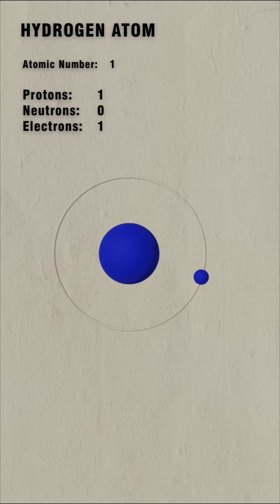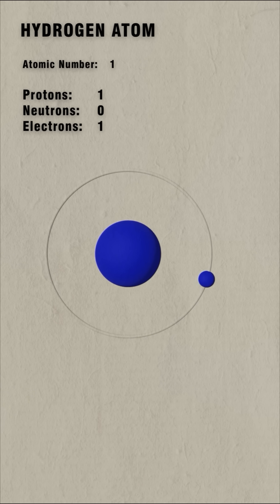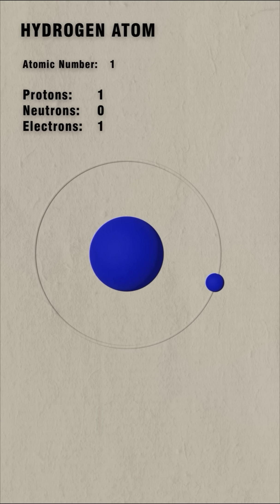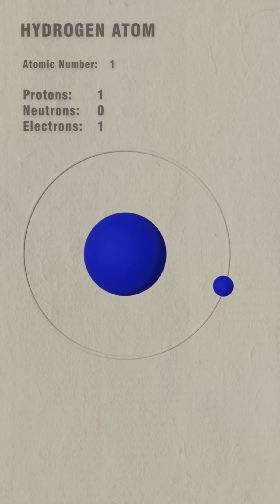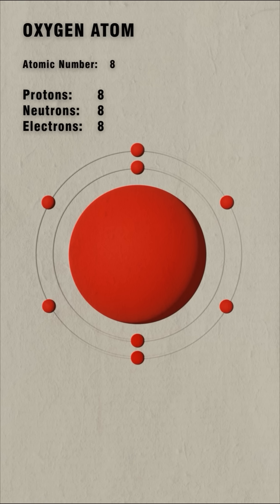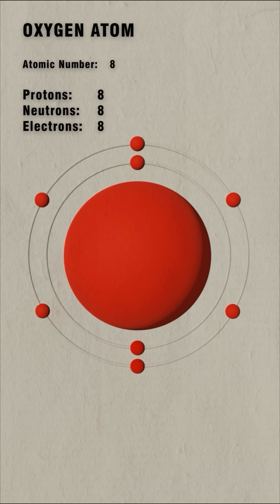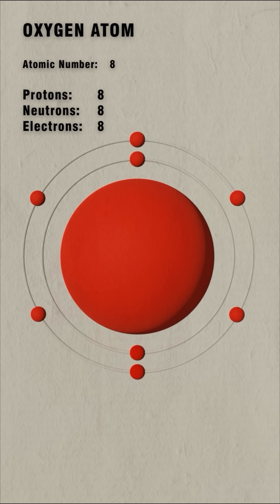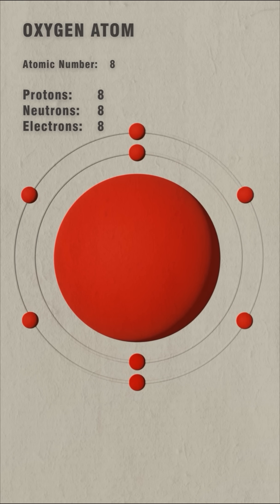H2O - The Cosmic Origins of Water: Hydrogen & Oxygen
Every drop of water tells a story as old as the universe.

The humble water molecule, H2O, is built from two hydrogen atoms and one oxygen atom. But did you know their origins are truly cosmic? 💫

Hydrogen: The oldest element in the universe, created during the Big Bang, just moments after time itself began.

Oxygen: Forged billions of years later in the fiery cores of massive stars, then scattered across the cosmos during spectacular supernova explosions.

Together, these atoms unite to form water—the essence of life on Earth. 🌍 Dive into this mind-blowing journey of cosmic chemistry and share the wonder of how the universe gave us water!